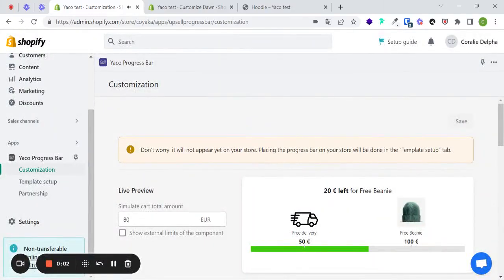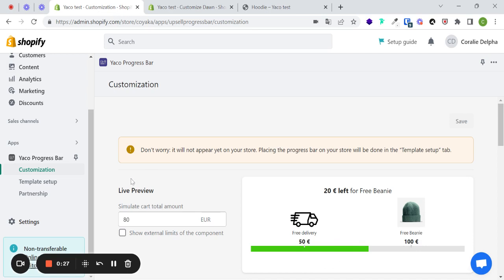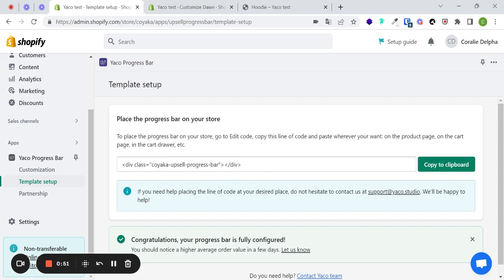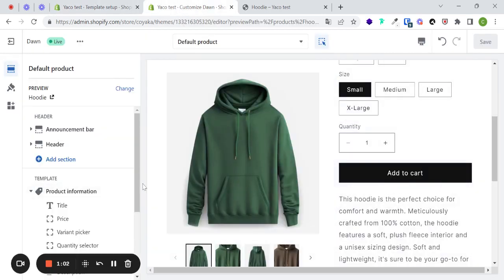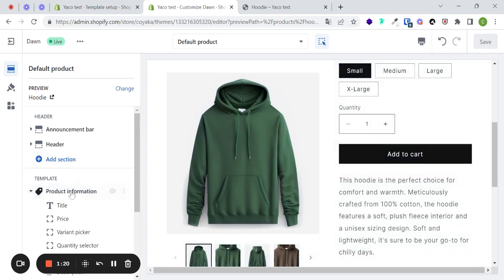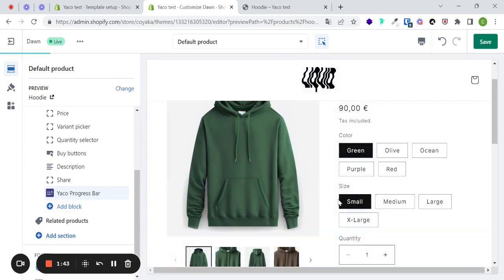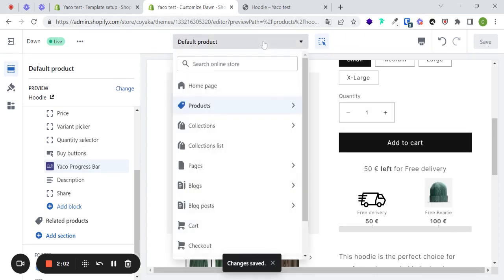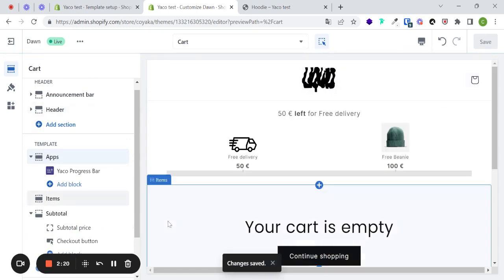How to place your progress bar on your Shopify store without coding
🚀 Turn every checkout into a game your customers want to win‍.

💡 ABOUT YACO PROGRESS BAR:
Helping 300+ Shopify stores increase average order value through smart cart progress bars and upselling automation. Join merchants in 50+ countries who trust Yaco Studio for conversion optimization.